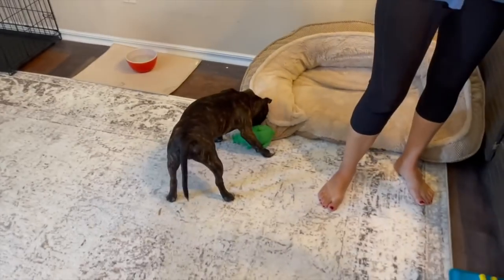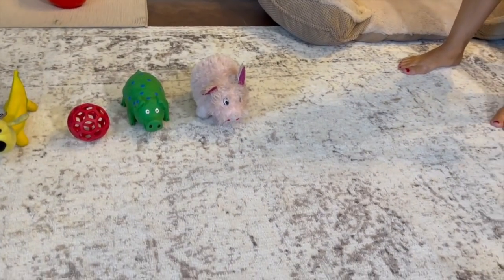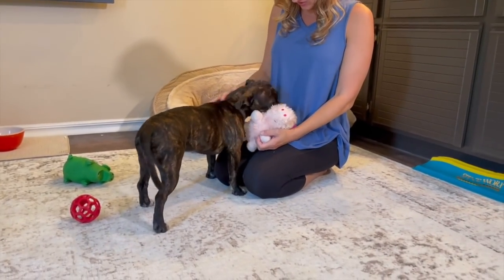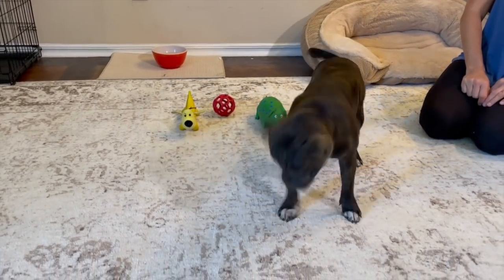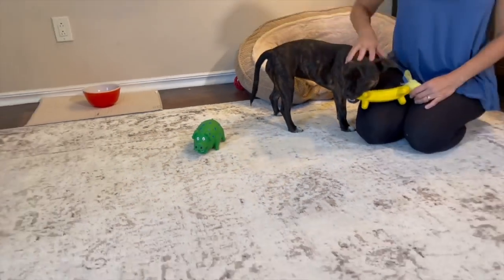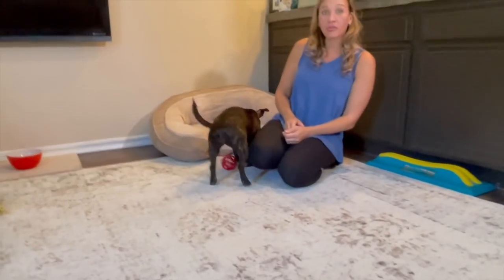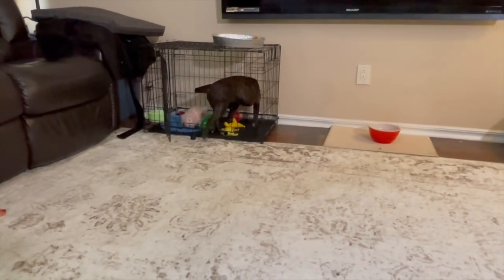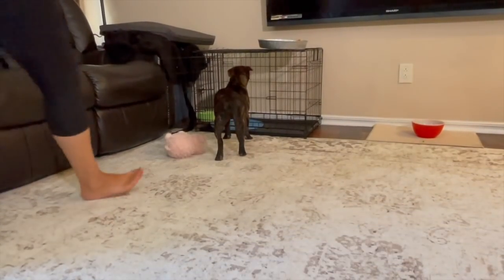Funny Staffy Picks favorite toy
Puddy our Staffordshire Bull Terrier puppy loves her toys but which one does she love the most? We asked her to show us